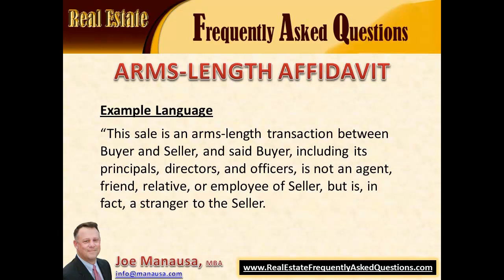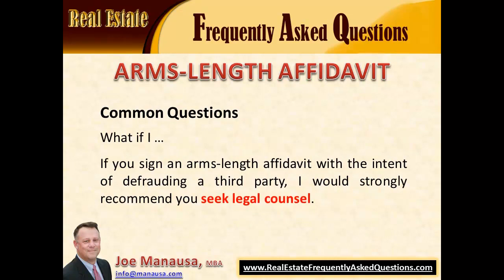What Is An Arms Length Transaction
A frequently asked question in real estate is "what is an arms length transaction" and what does "arms length" actually mean. This brief real estate frequently asked questions video gives a clear and concise answer.OTHER VIDEOS YOU WILL LIKE:

Your Home Failed To Sell! Now What? (e-book)